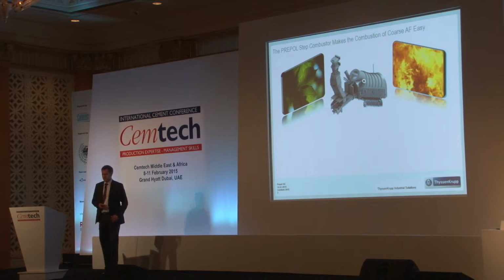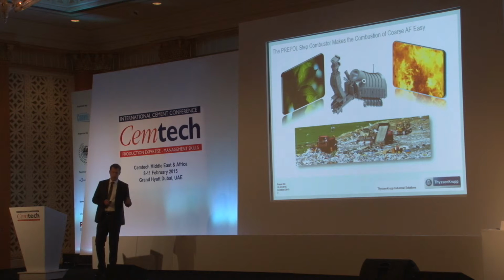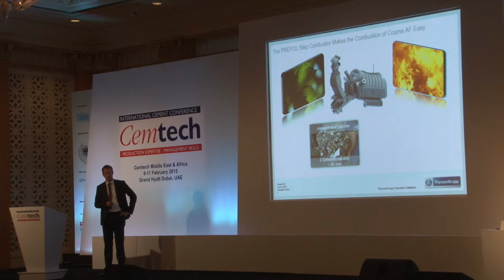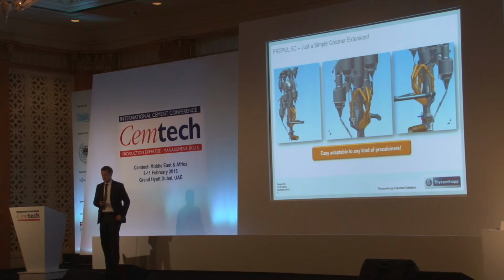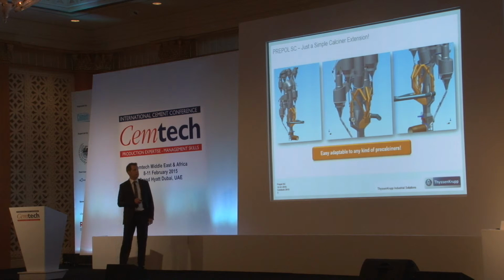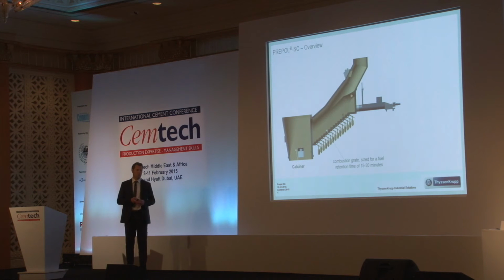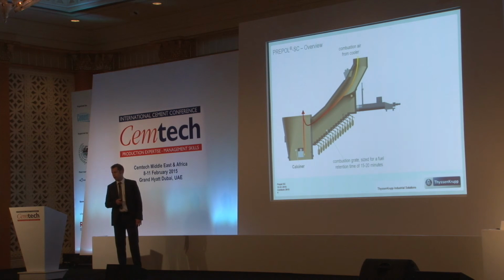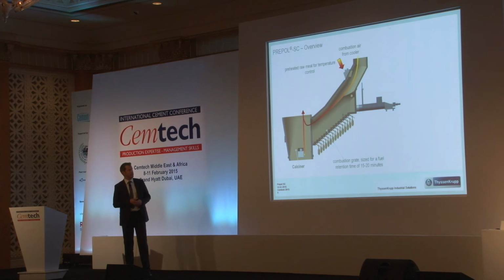Advanced conbustion technology for low grade and course alternative fuels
Presented by: Sebastian Frie, ThyssenKrupp Industrial Solutions AG, Germany

Filmed at Cemtech MEA 2015, Grand Hyatt Dubai, UAE. 8-11 February 2015.